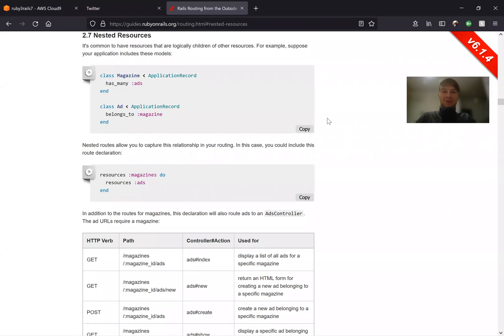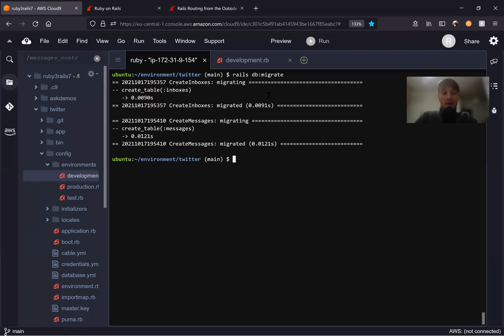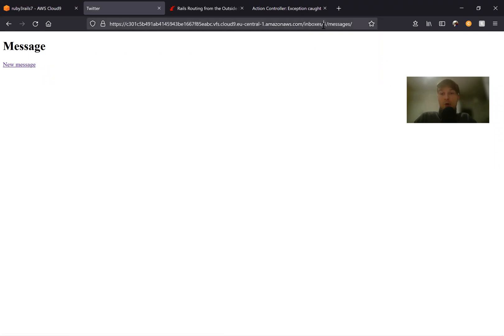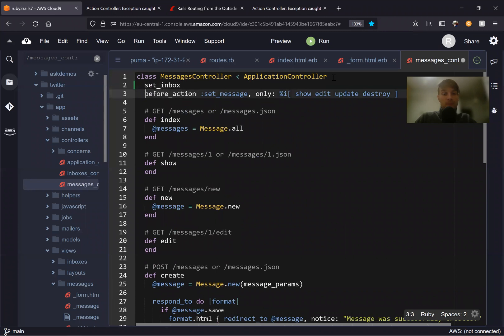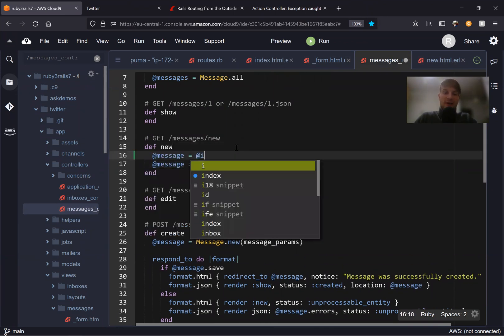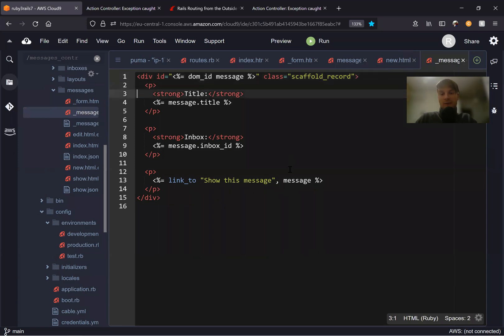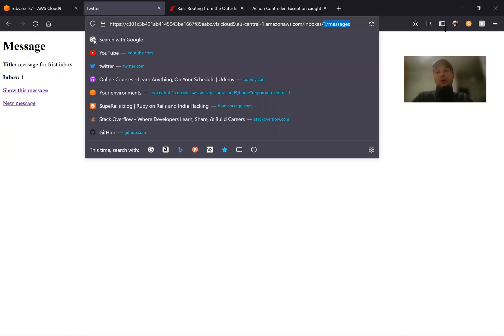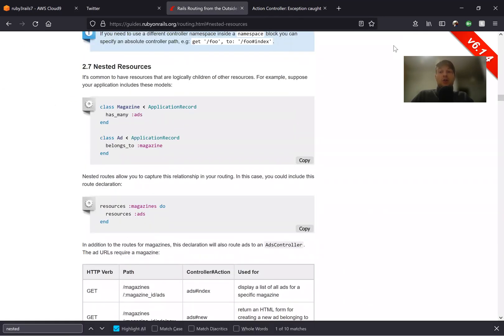Ruby on Rails #58 Nested Resources